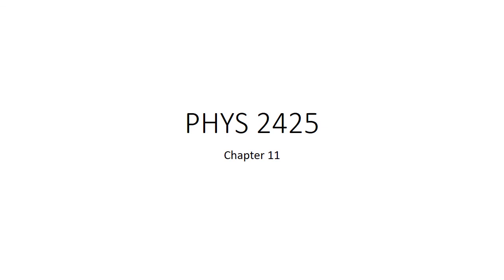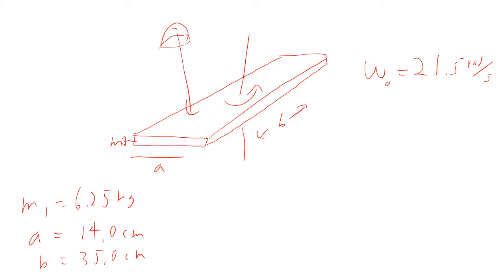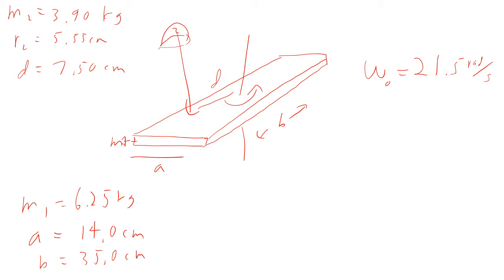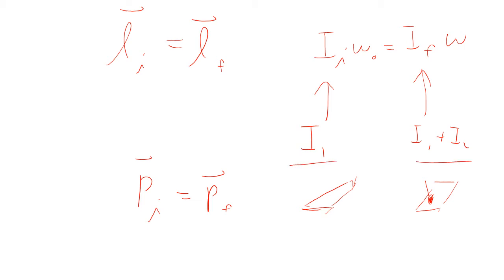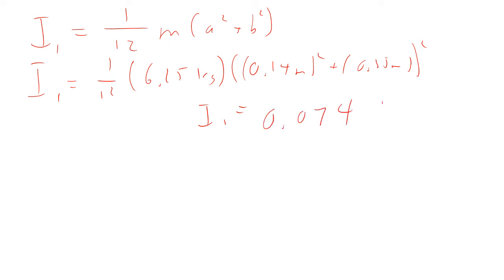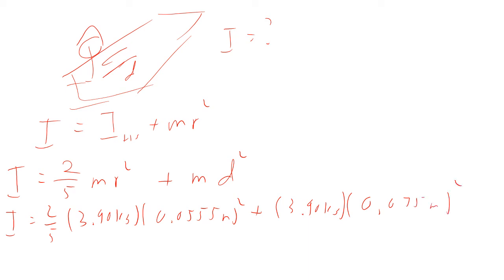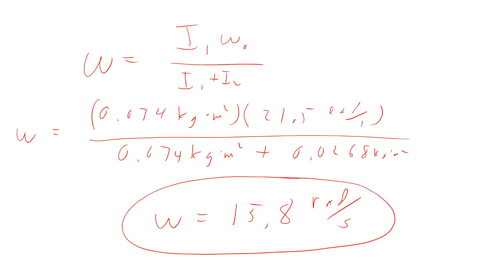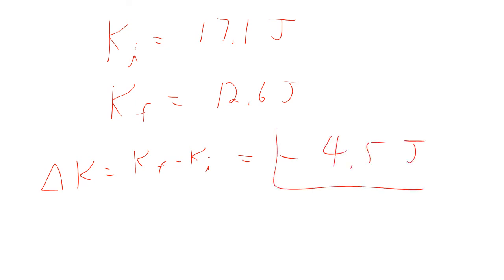PHYS 2425 Conservation of Angular Momentum Example Problem